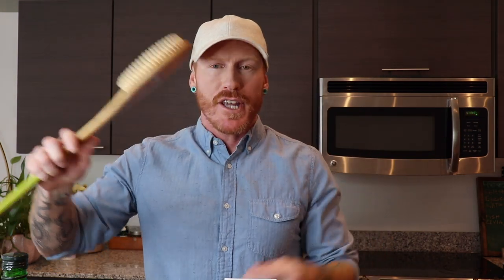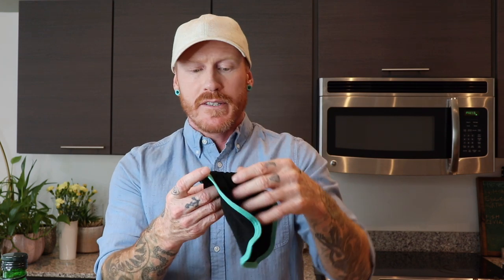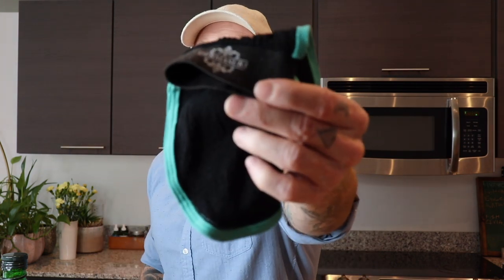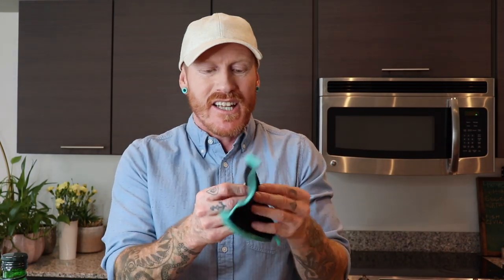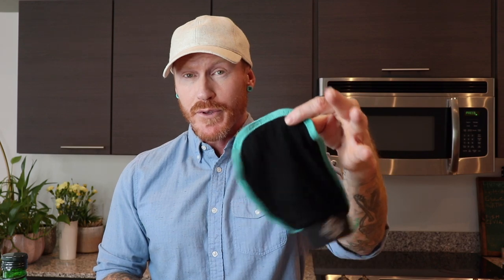Naturally Healing ECZEMA: how to EXFOLIATE and MOISTURIZE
How to EXFOLIATE and MOISTURIZE eczema, dermatitis, psoriasis and rosacea. Naturally heal your dry flaky skin with this easy to follow skin care routine.